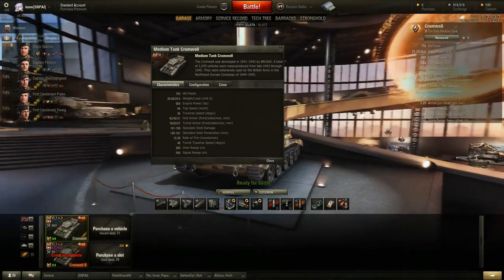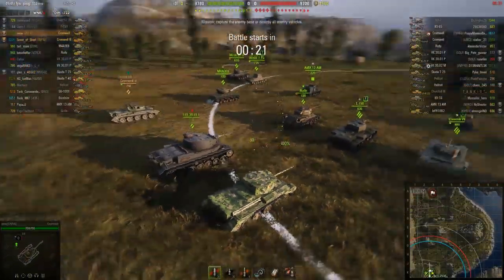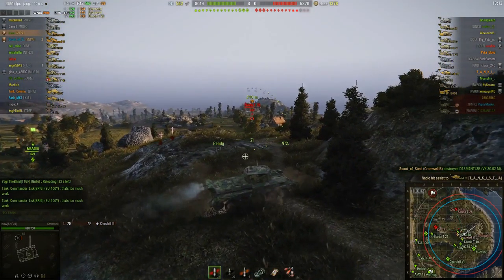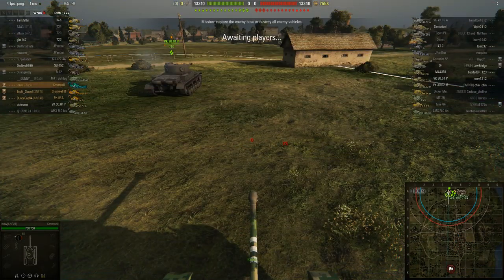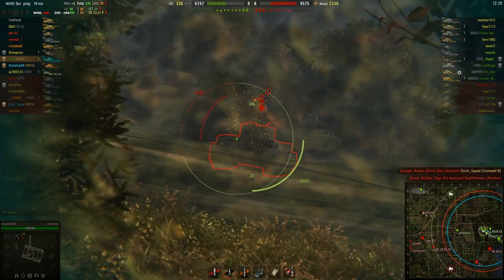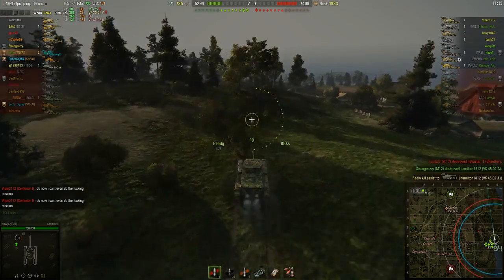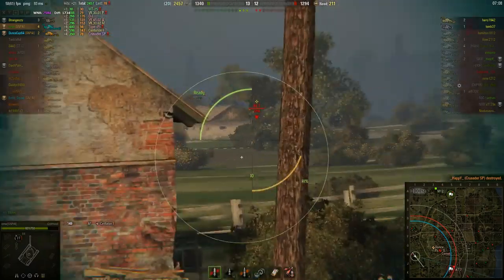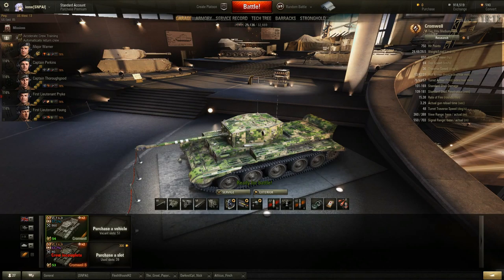HOW TO - cromwell